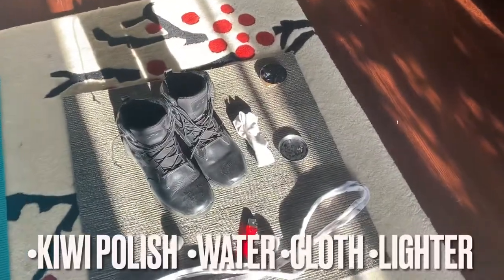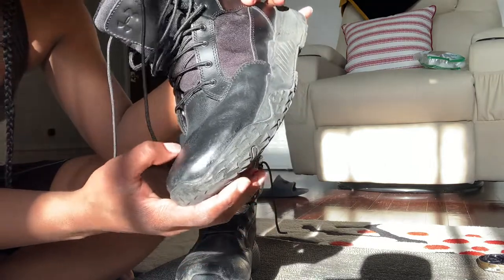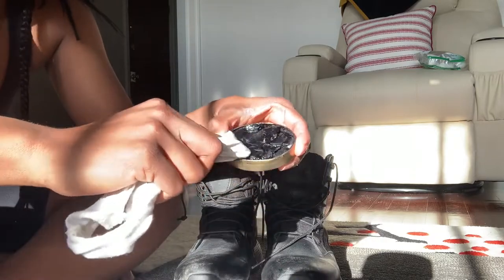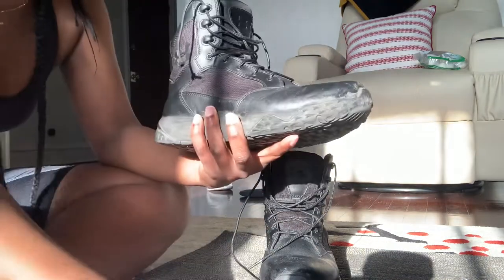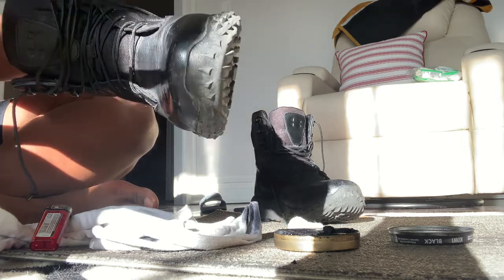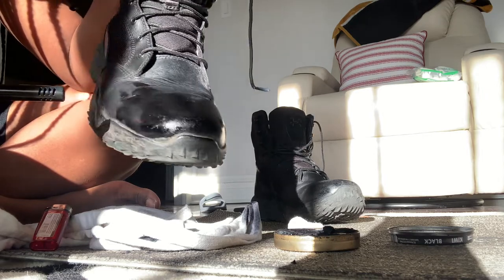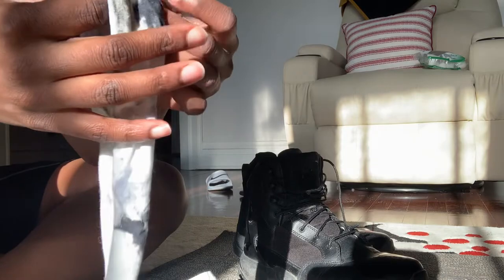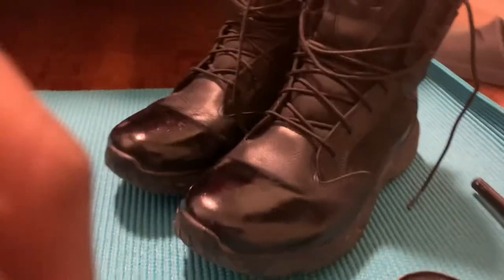HOW TO SHINE YOUR MILITARY/ POLICE BOOTS IN 5 MINS!! | 2022